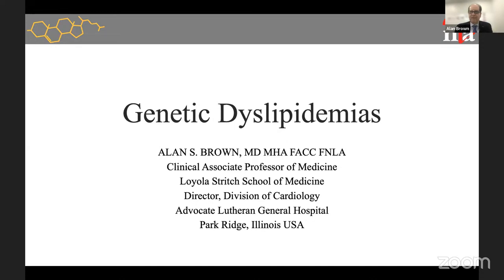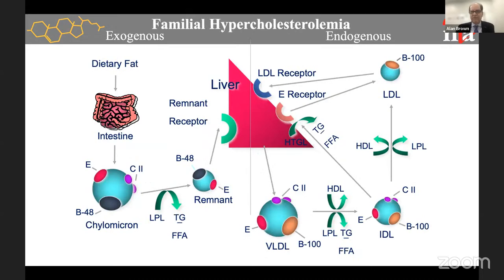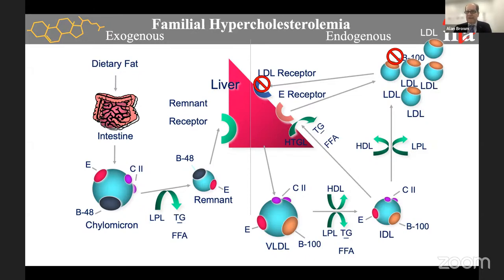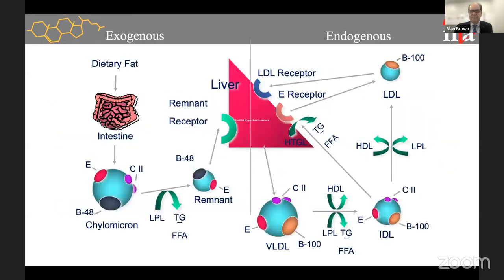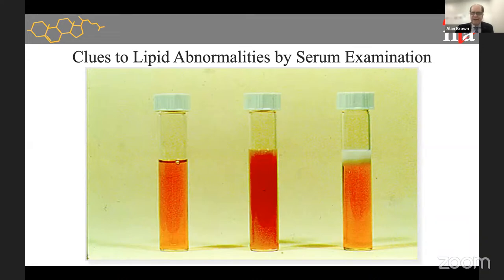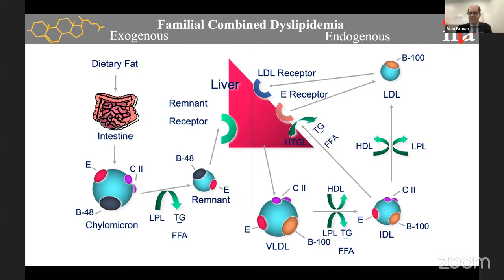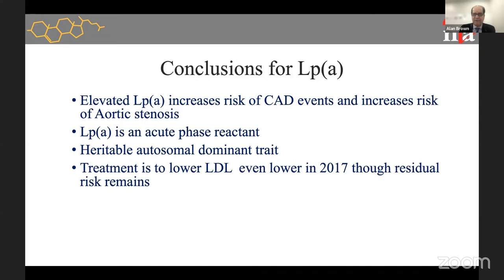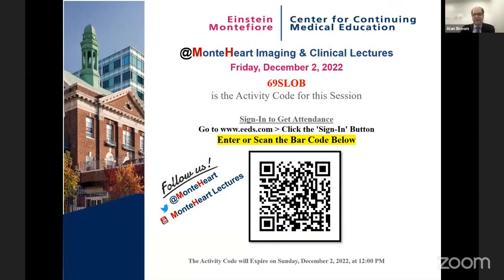Genetic Lipid Disorders